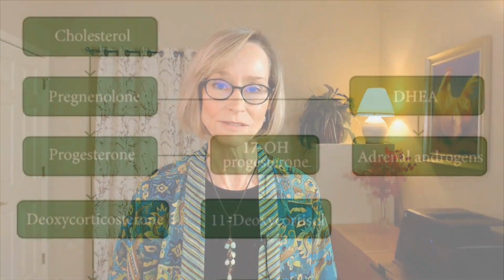Progesterone Cream for Hormonal Imbalance – Dr. Mary James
In this short video, Dr. Mary James explains why a simple natural progesterone cream could be the key to restoring hormonal balance in a natural and lasting way.
Why choose a Bioidentical Progesterone cream?
The reason a USP Progesterone cream is so effective is because the hormone it contains is bioidentical, which means it is identical in every way to the molecular structure of the progesterone made in your own body. Because of this matching molecular structure, your body identifies and uses this progesterone as though it was produced internally.  And because progesterone is a building block for so many other hormones, this supports your body’s natural function of making exactly the hormones it needs, when it needs them  — the very definition of natural hormonal balance.
What does Bioidentical Progesterone Cream do?
The body is a chemistry lab of sorts. It makes tens of thousands of compounds, from hormones to enzymes and beyond. One of the most important is the metabolic pathway the body uses to make pregnenolone, cortisol, estrogens, testosterone, and more.  Progesterone is used directly and as a building block to make the other hormones farther down this pathway.  Your body needs progesterone for multiple purposes and functions, including:
Regulation of the Menstrual Cycle: Progesterone plays a crucial role in your monthly menstrual cycle by helping to “ripen” eggs and trigger ovulation.
Balancing Estrogen: Progesterone opposes estrogen and protects your uterus from excessive amounts of estrogen. Learn more about the dangers of estrogen dominance
Successful Pregnancy: In the case of pregnancy, progesterone is used to build a comfortable home in the uterine lining for a fertilized ovum. Progesterone Cream has also been used to treat infertility and prevent miscarriage.
Stress Management: Down one metabolic pathway, your body turns progesterone into cortisol, your stress hormone. If you experience chronic stress, you'll need a lot of progesterone to make enough cortisol. But the more you need to make, the less progesterone is available to go in the other direction, which includes making the various forms of estrogen. For healthy hormone balance, those forms of estrogen must be in the right amounts at the right times.
Sexual Satisfaction: Your body uses progesterone to make testosterone, which helps you with sexual arousal and orgasm.
As you can see, the body's need for progesterone is enormous!
But various lifestyle factors, including stress, sleep, diet and hormonal imbalance — especially in perimenopause, the years leading up to menopause — deplete the body’s natural progesterone, creating symptoms including:
Headaches + migraines
Hot flashes
Weight gain
Low libido
Thyroid dysfunction
Hair thinning and hair loss
Anxiety
Depression
Adrenal fatigue
Irregular periods
Fibroids
Infertility
PCOS
Endometriosis
Because of its unique molecular structure, Bioidentical Progesterone Cream helps replenish the body’s progesterone levels to help alleviate your symptoms so you can feel the way you want to feel!
Is USP Progesterone Cream the same as HRT?
Not at all. One reason that traditional Hormone Replacement Therapy (HRT) doesn’t work for so many women — and causes so many harmful side effects! — is because HRT uses synthetic, not bioidentical, hormones. Those synthetic hormones are usually made from horse urine. Yuck!
What does USP mean?
The USP mark on a dietary supplement label essentially means that “what’s on the label is in the bottle”, and that the product was made in accordance with the quality standards of the United States Pharmacopeia. USP standards for the following quality indicators are based on laboratory testing:
Identity – the product is what it claims to be
Potency – the product is present in the right amount
Purity– the product is free from impurities, contaminants or other unwanted ingredients
Performance – the product will dissolve in the body so the active ingredient can be absorbed
It’s vitally important to choose a Bioidentical Progesterone Cream that has been USP Certified. Otherwise, there’s no way for you to know that what you’re putting into your body is what’s on the label!

Want more health and happiness news? to learn more!